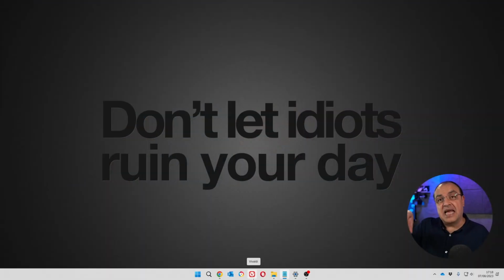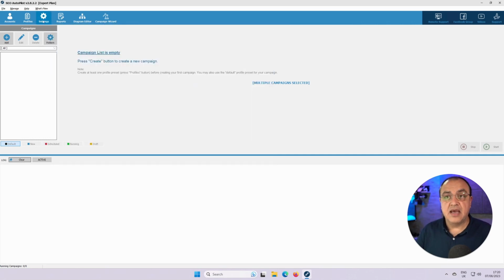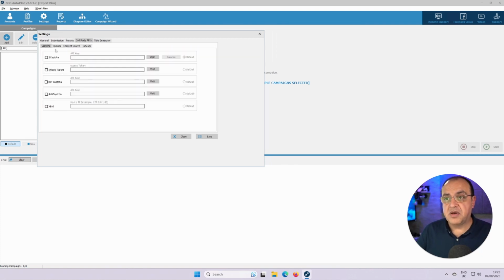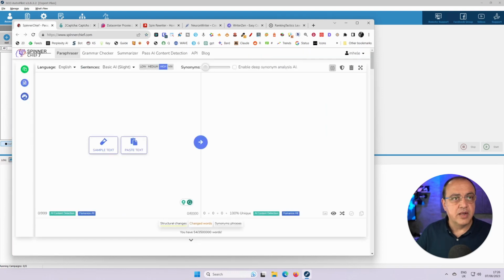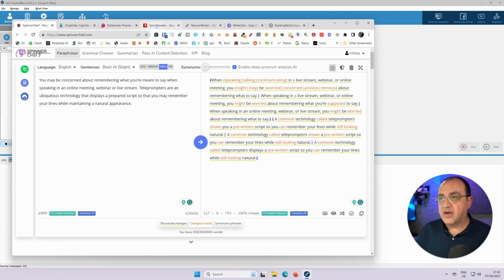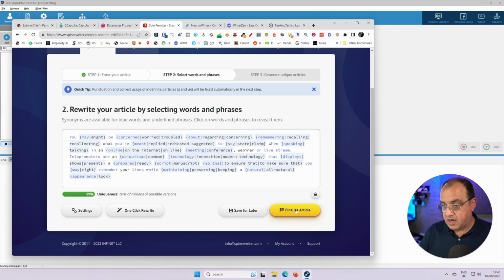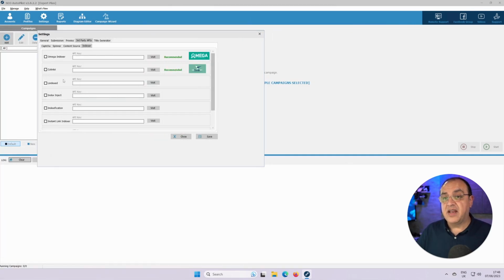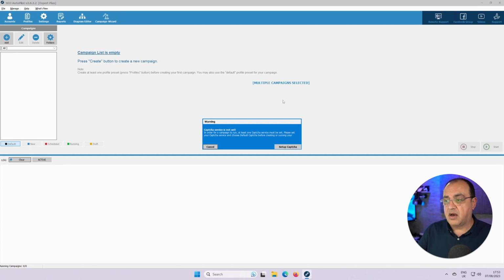SEO Autopilot for SEO Automation Some Things To Know - Whats A Spinner?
SEO Autopilot for SEO Automation Some Things To Know - What's A Spinner?
SEO Autopilot has truly redefined the landscape of SEO Automation, providing a plethora of advanced features designed to make your SEO journey effortless and effective.
Dive into a realm where high-quality, optimized content creation becomes a breeze and discover the robustness of a platform that propels your website’s ranking, driving traffic like never before! SEO Autopilot simplifies SEO and brings a comprehensive guide on 'Whats A Spinner?' - allowing you to learn the nitty-gritty of content spinning and implementing effective SEO strategies that skyrocket your online presence! 🚀
Join us in exploring innovative SEO strategies, the dynamic utility of SEO Autopilot, and much more in a voyage through the universe of SEO Automation, providing you valuable insights, tips, and secrets to mastering SEO! 🔐✨

Business tools and services I use:

Gear For Link Building
Beelink Mini PC
Dummy HDMI
Dummy HDMI 4K